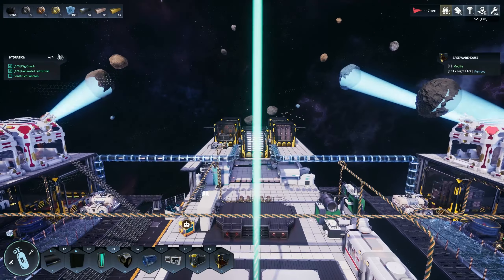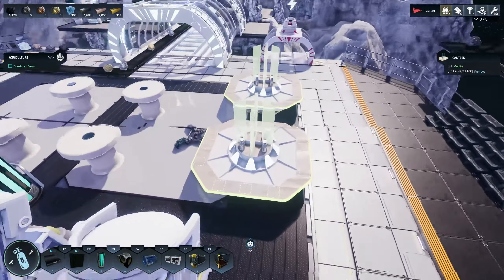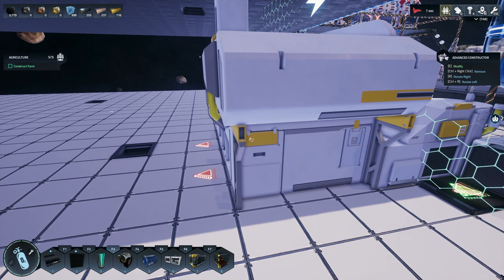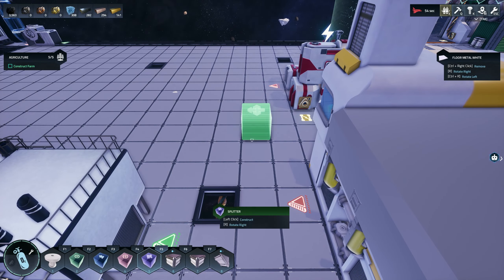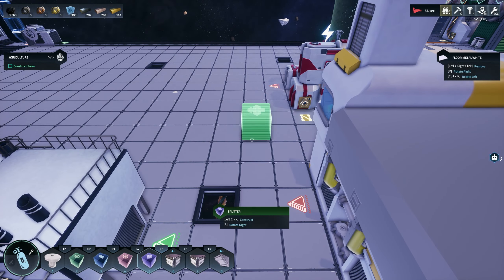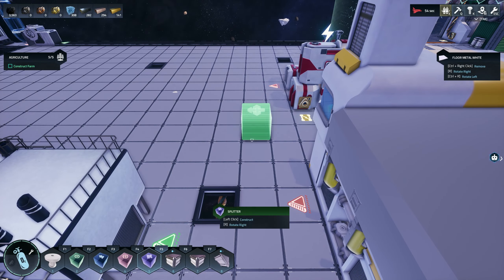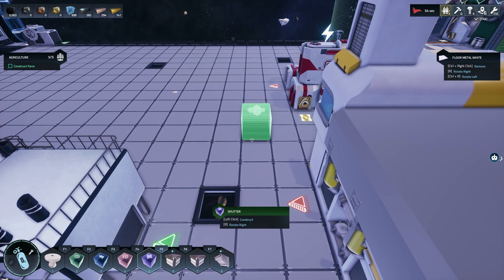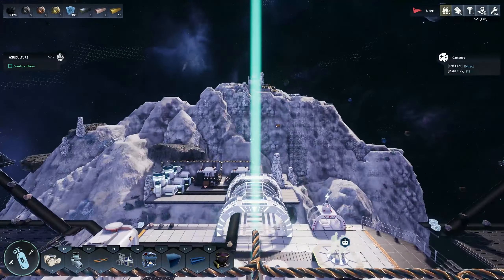Complete Redesign Of The FACTORY ! HUGE Improvements ?! Astro Colony [E8]